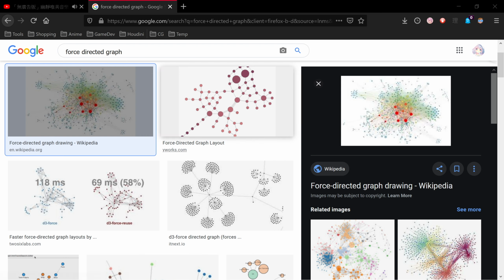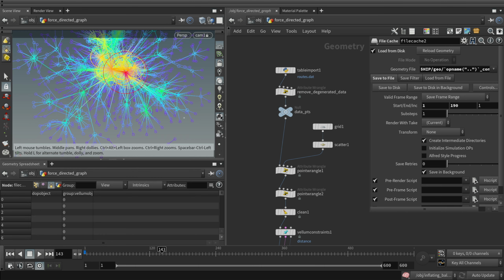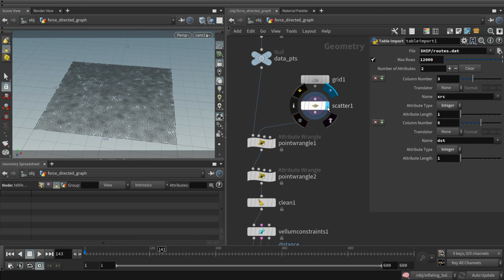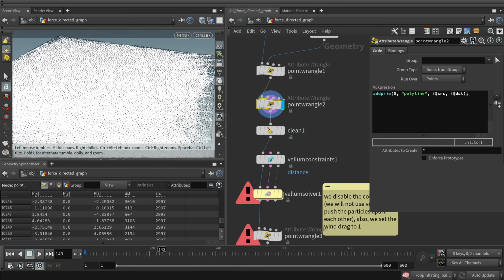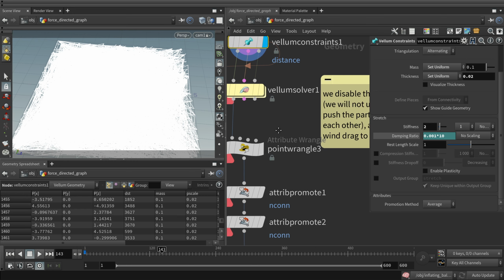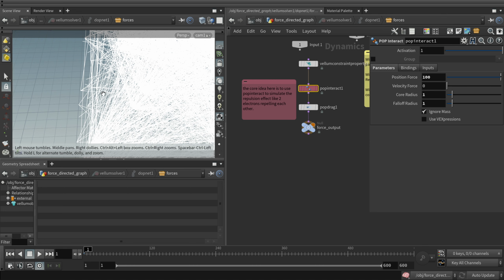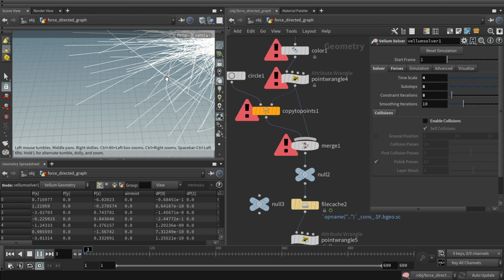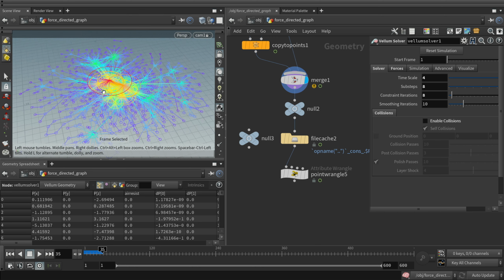Procedurally Graph (Houdini | Vellum)